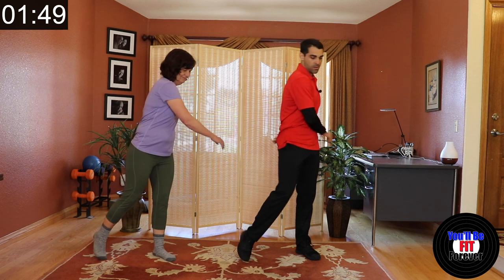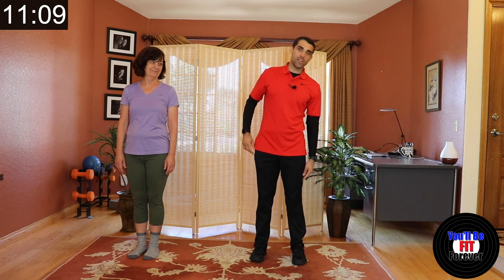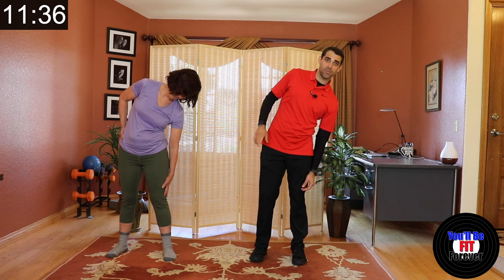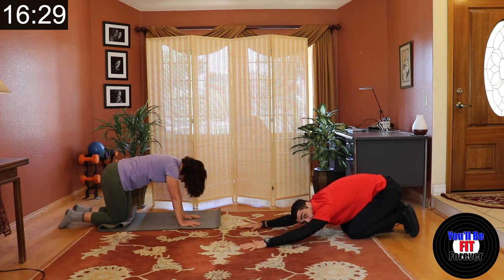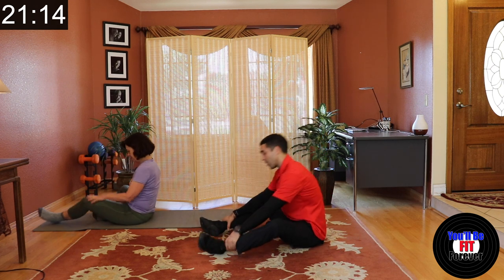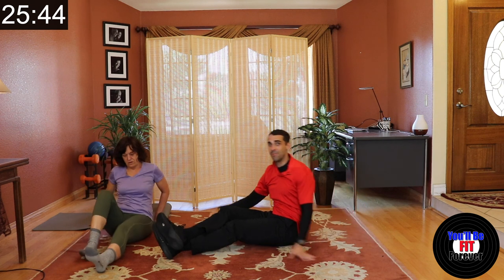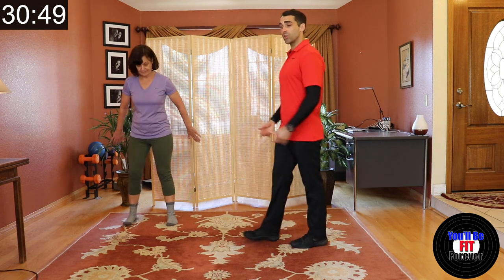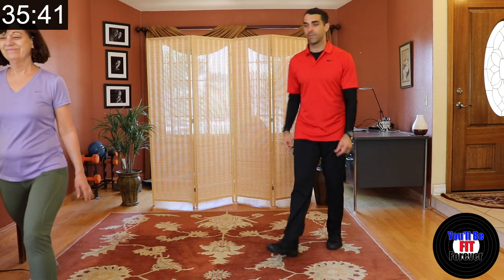Core Strength: Workout 6